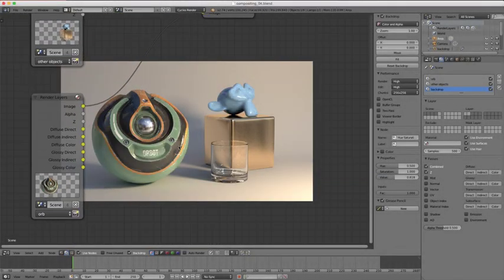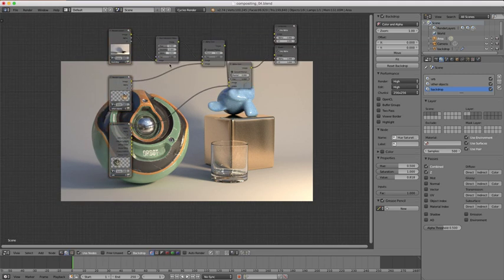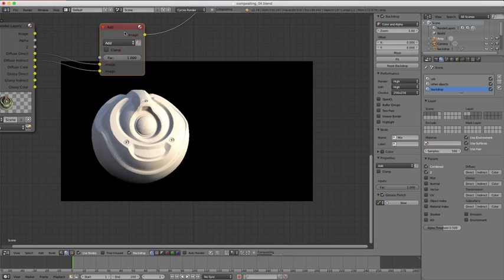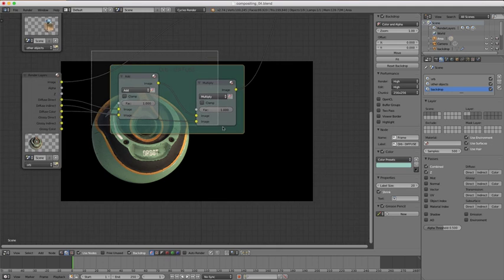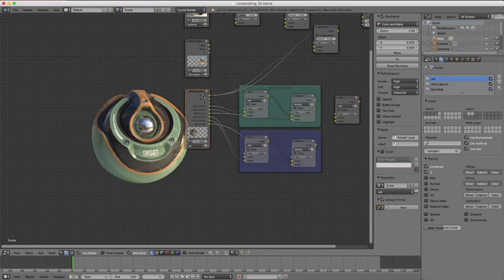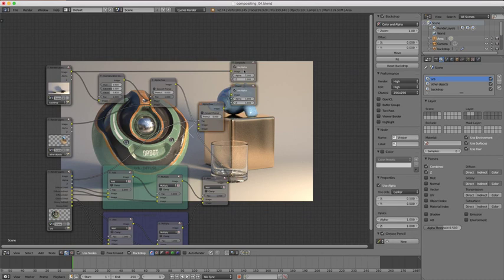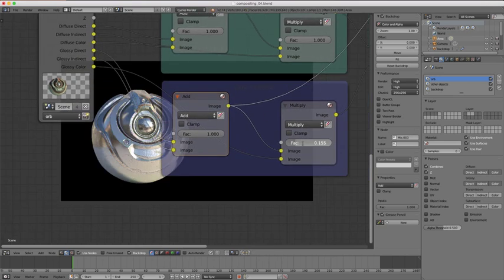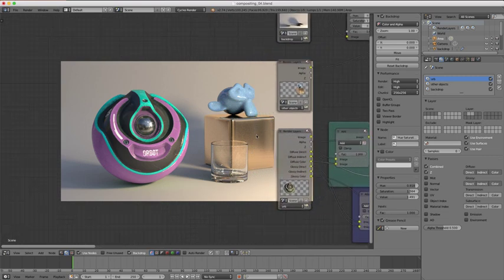4 Combining Render Passes CG Cookie